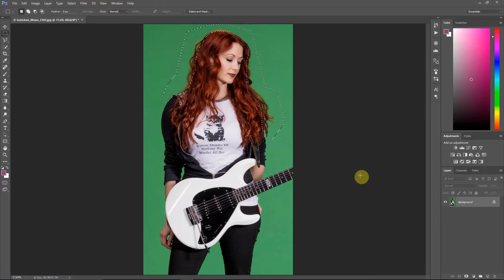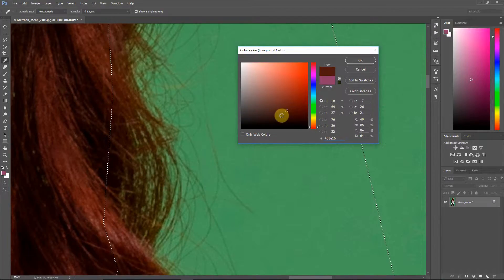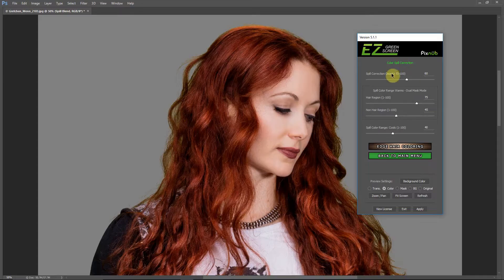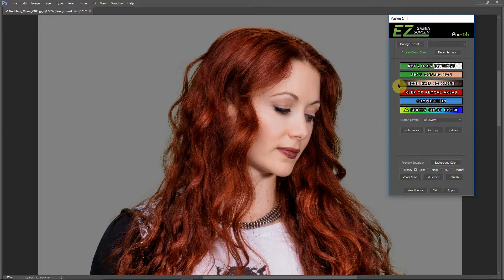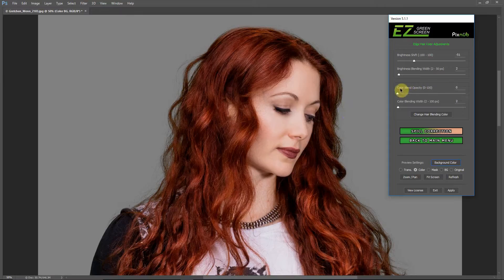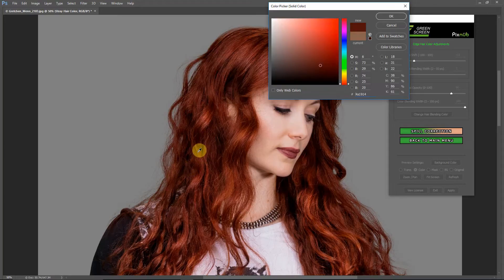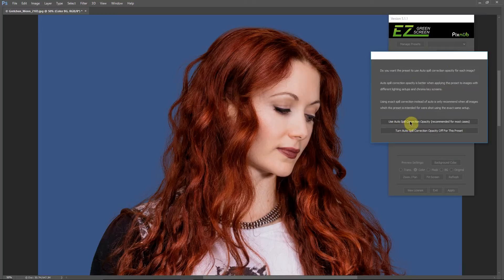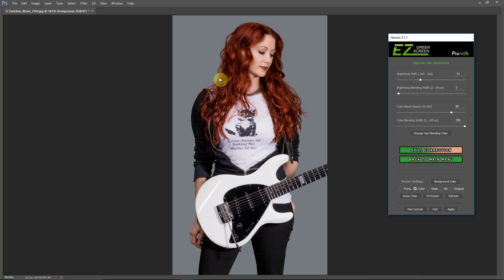EZ Green Screen 5 - Red Hair Extraction